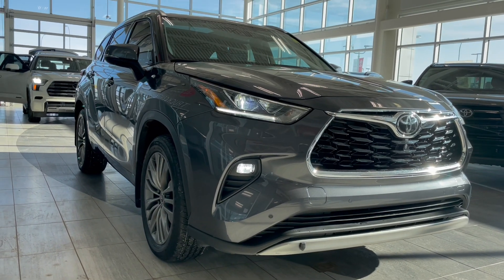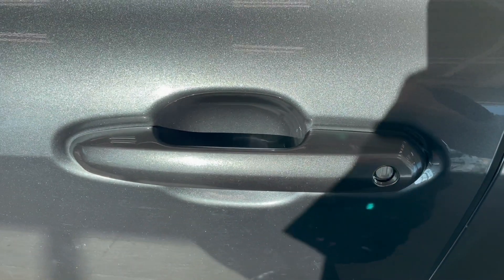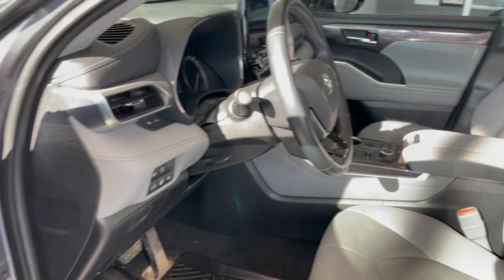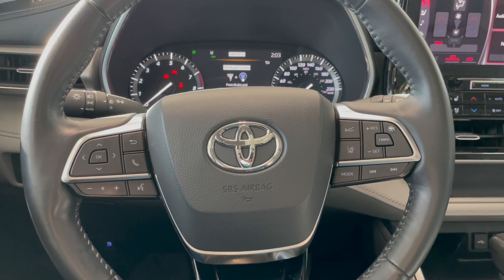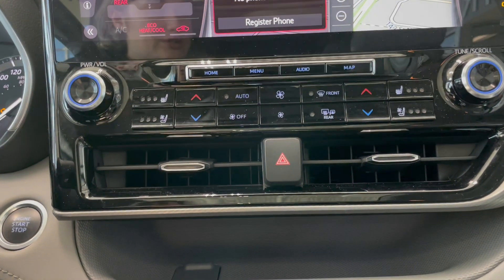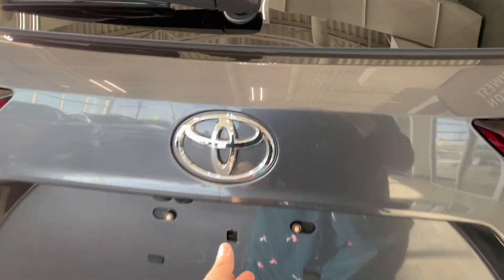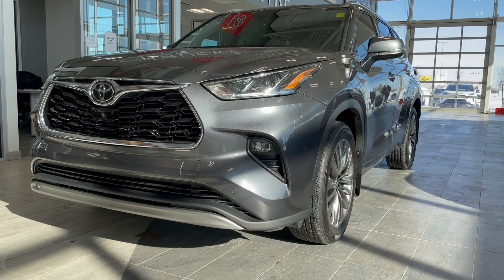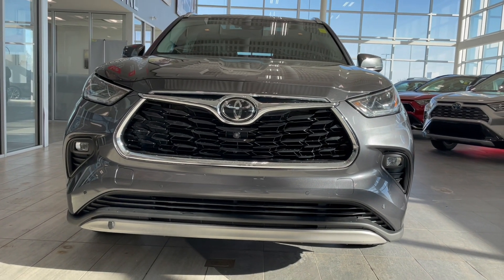2020 Toyota Highlander Platinum Review